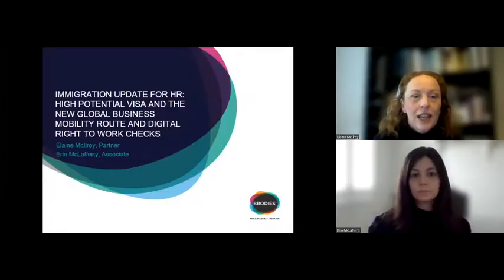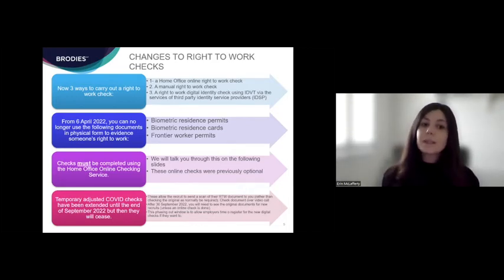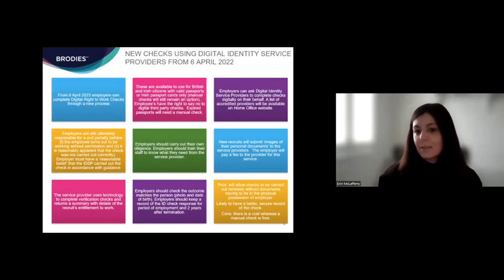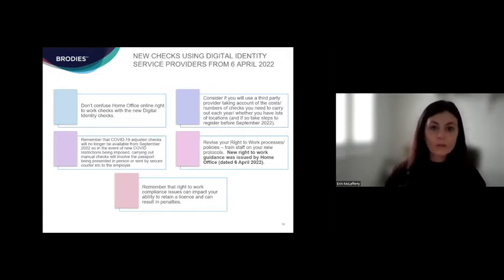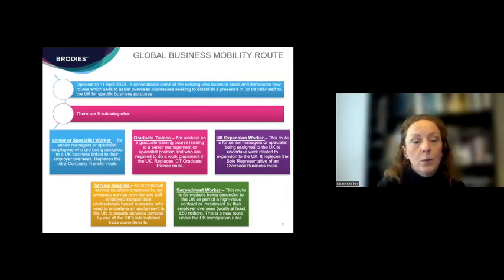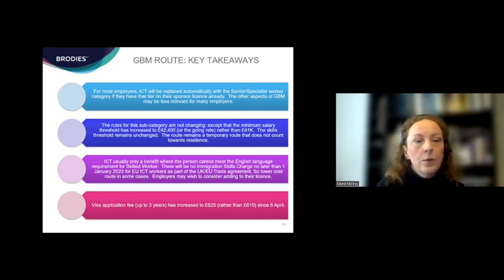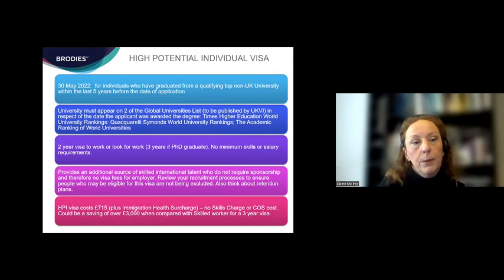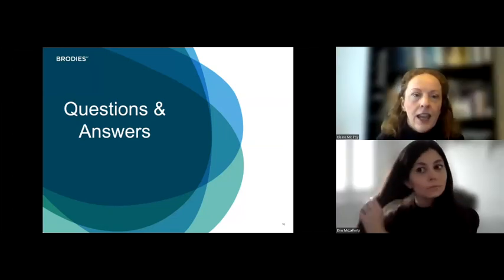Immigration update for HR: High Potential Visa, Global Business Mobility route and digital checks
The immigration rules are fast changing and it can be challenging for HR and recruitment teams to keep up to date.  This session provided the information you need on the new visa routes and on changes to right to work checks, including:

• changes to right to work checks from 6 April 2022: are online checks the way to go?
• the replacement to the Intra company transfer route (Global Business Mobility Senior and Specialist worker visa): 11 April 2022;
• the new High Potential individual visa for graduates from non-UK Universities which will open on 30 May 2022; and
• recruiting those on Scale-Up visas.

Speaker Biographies

Elaine McIlroy - Elaine heads the firm’s Immigration offering and acts for employers across the UK. On the immigration side, Elaine has acted for employers in a range of sectors including Universities, financial services organisations, oil and gas, healthcare. She provides advice in relation to Sponsor Licence applications, compliance issues, Skilled Worker visas, business visitors, Innovator/ Start Up, Global Talent visas, Hong Kong BN(O) visas and Student visas.

Elaine also advises employers on the whole spectrum of employment law issues but has a special focus on TUPE and strategic advisory work. She regularly appears in employment tribunals across the UK and is interested in all areas of discrimination law - diversity and inclusion is a passion of hers.

Erin McLafferty
Erin has several years’ experience in providing advice to a wide range of clients on all aspects of employment law. She deals with both contentious and non-contentious employment law issues, including contract and policy drafting, settlement agreements and HR support.

Erin also regularly advises on UK immigration law with a particular focus on the points based system and sponsorship of migrant workers. She regularly advises employers on their sponsorship obligations in relation to civil penalties, compliance issues and right to work checks as well as providing advice and training to employers on the impact of Brexit to UK immigration law including the EU Settlement Scheme and Frontier Worker Permits. She also regularly provides advice in relation to Hong Kong BN(O) visas and in indefinite leave to remain, EU Permanent residence, and spousal visa applications.